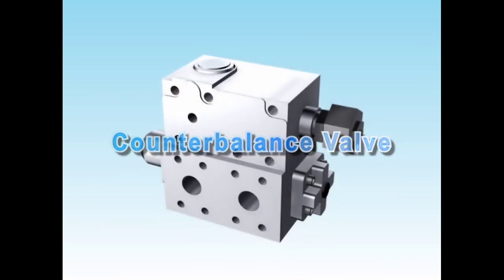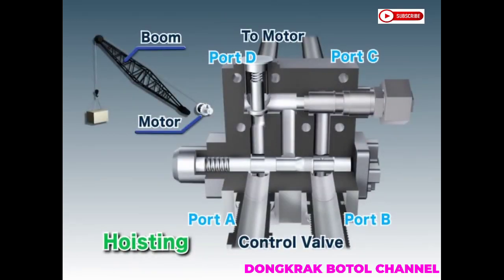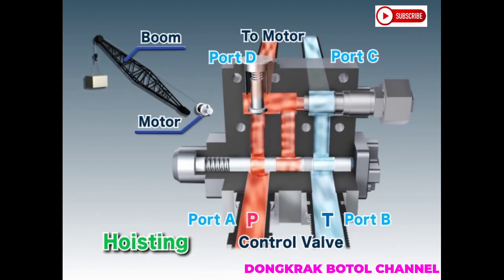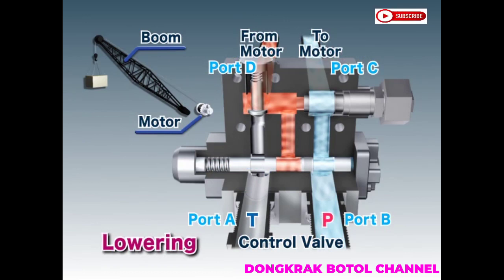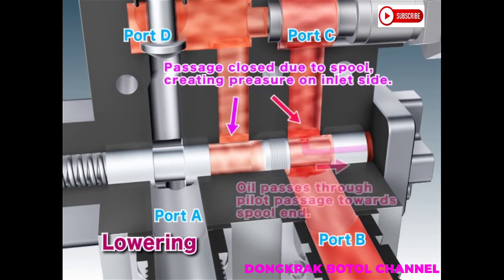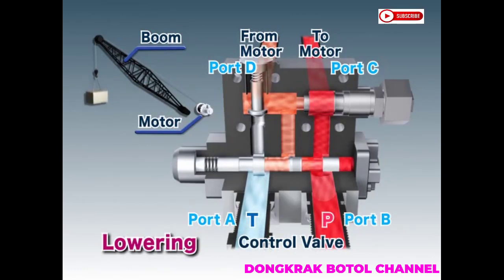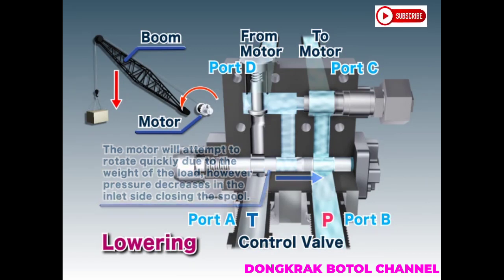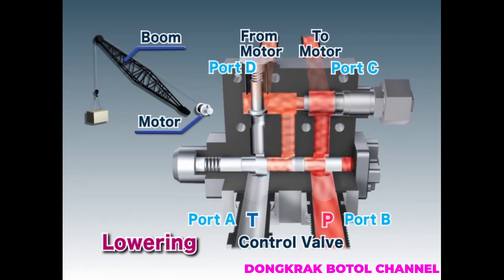Counterbalance valve Hydraulic System#Sumitomo Crane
Hydraulic adalah sistem mekanikal yang memanfaatkan cairan oli sebagai sumber tenaga penggerak pada mesin. Oli yang digunakan disini memiliki tingkat tekanan yang cukup bagus untuk menggerakan sebuah mesin yang menggunakan tenaga Hydrolic. Sistem Hydraulic bekerja berdasarkan hukum Archimedes. Contoh penggunaan sistem hydrolic seperti  Excavator. Sumber tekanan pada hydraulic berasal dari putaran mesin diesel atau biasa disebut pompa hydrolic yang ada pada excavator. Zat cair pada hydraulic apabila terkena tekanan maka akan merambat ke segala arah dengan tidak menambah atau mengurangi kekuatannya.